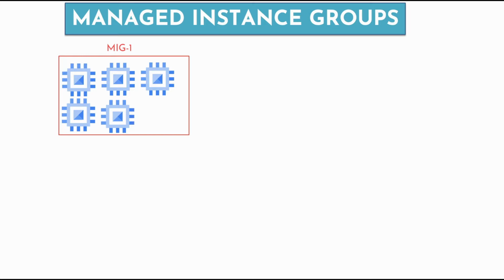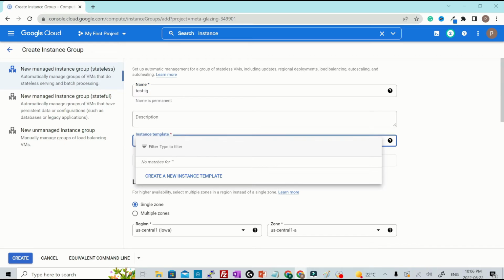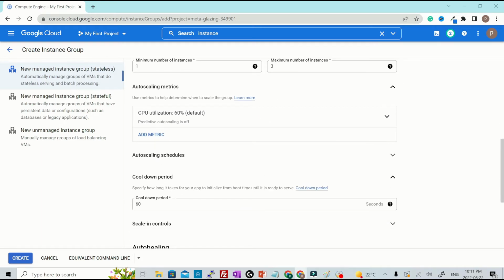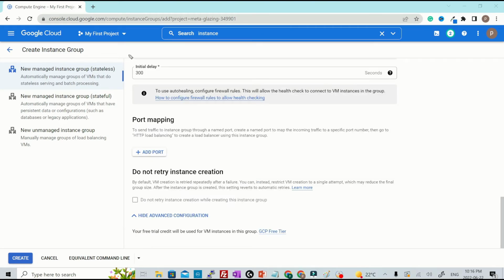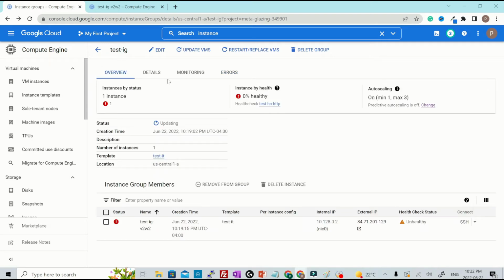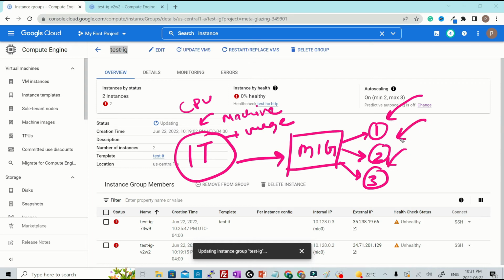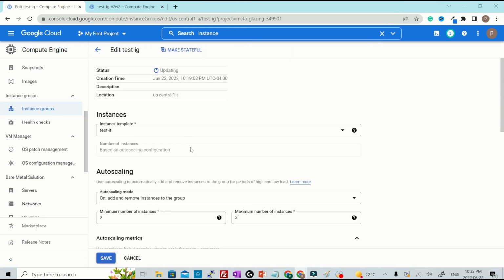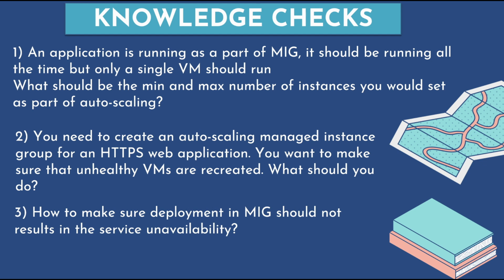EP 6. Managed Instance Groups(MIG) in Google Cloud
Hello Everyone,
Welcome to another exciting GCP video tutorial in which, I will show you how you can get started with Managed Instance Groups and Instance Templates to architect highly available and fault-tolerant systems on Google Cloud.
This is the fifth video in the “Namaste Google Cloud” series where I am publishing GCP videos weekly. I have designed the playlist keeping in mind the beginners to advance levels so, if you have never worked with GCP before, don't worry, I have got you covered.

 This series will also cover the course content and sample questions of the Google Cloud Associate Cloud Engineer certification exam. This will be an ongoing series!

- Introduction
- What are Managed Instance Groups in GCP?
- What is an Instance Template in GCP?
- What are the benefits of using Managed Instance Groups?
- How to create an Instance Template using GCP Console.
- How to create a Managed Instance Group.
- How to set Auto-Scaling in Managed Instance Group
- Create a GCE VM instance using an Instance Template.
- Updating a Managed Instance Group
- Knowledge Checks for the Associate Cloud Engineer Certification exam